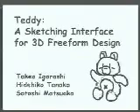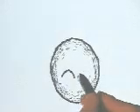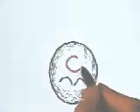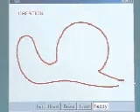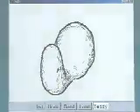3D modeling with teddy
Teddy is a 3d modeling application made in 1998.